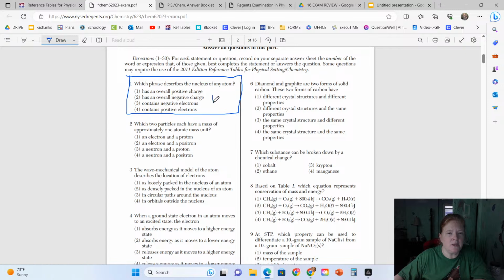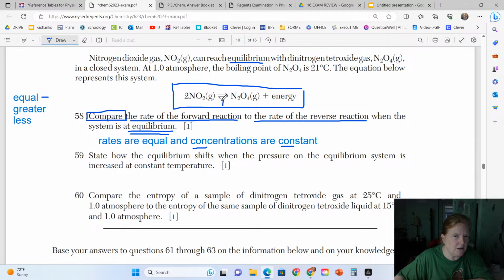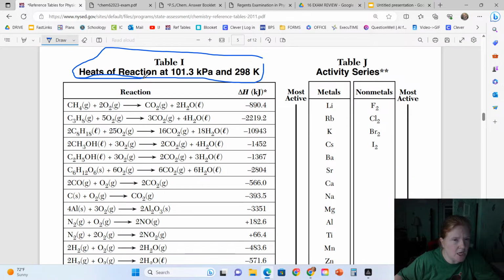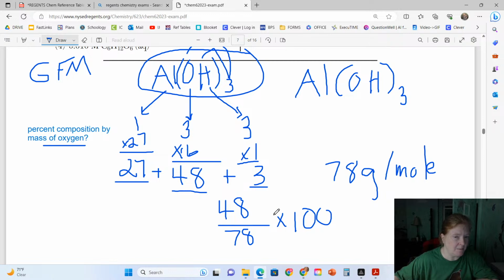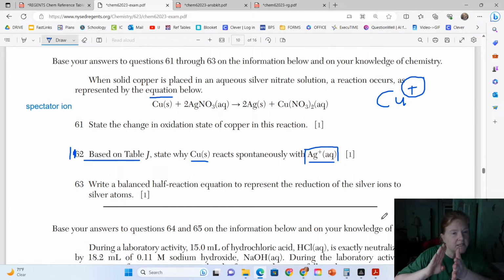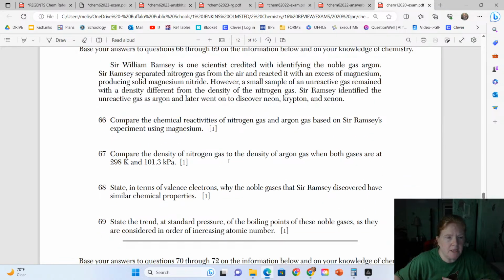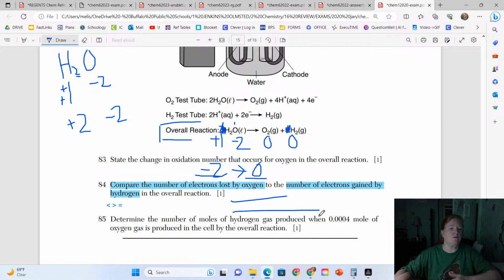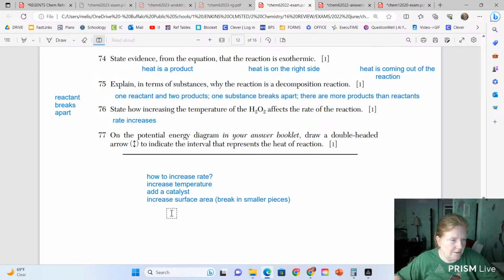Live Review - NYS Regents Chemistry -- August 2023 exam - (recorded 8/16/23)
Let's review together for the New York State Regents Chemistry exam in August 2023.
This video is a live stream review session covering a wide range of content typically on the Chemistry exam.